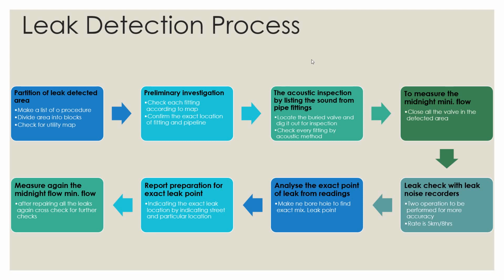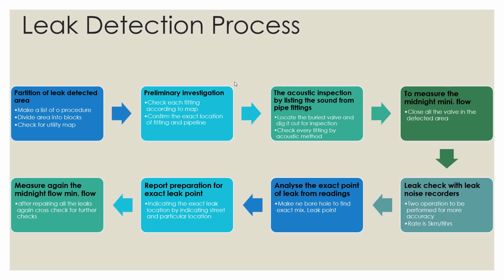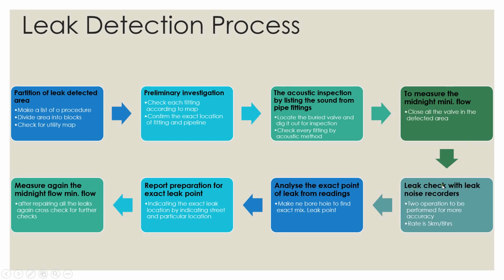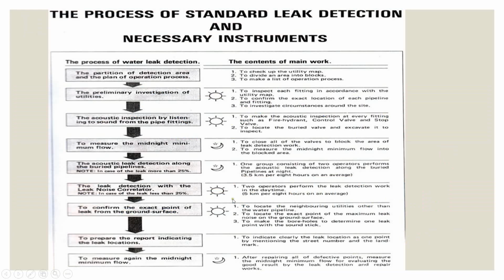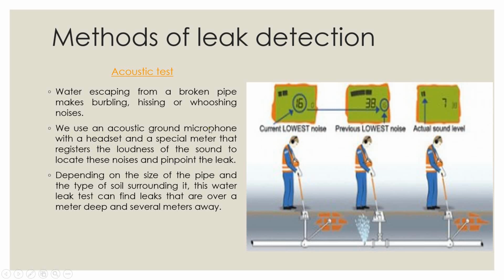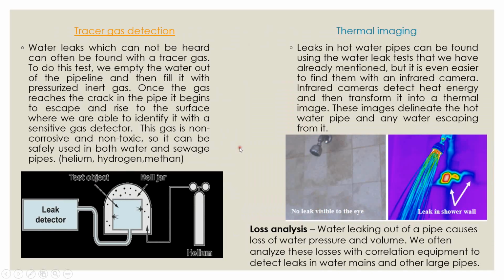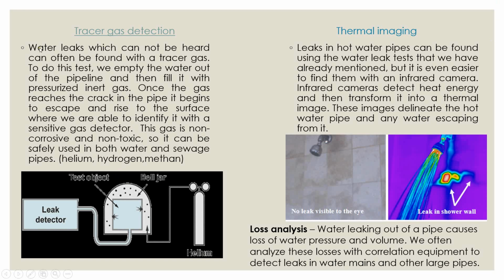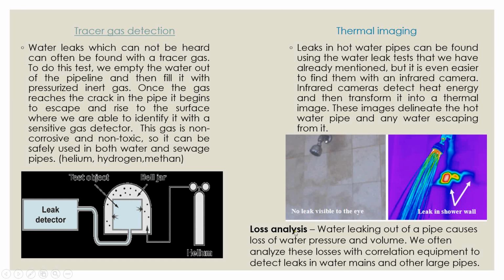O & M of water supply system_Part III_Leak detection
This video will help you to understand leak checking process in water distribution system. leakinpipes methodsfor leakdetection